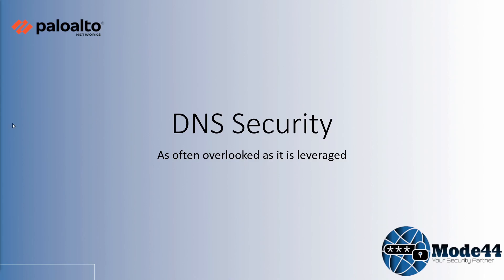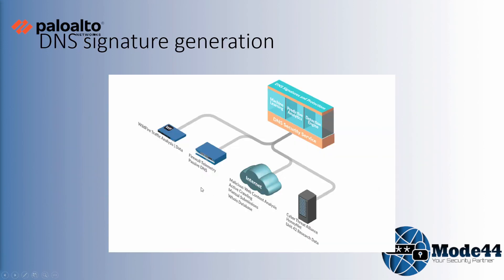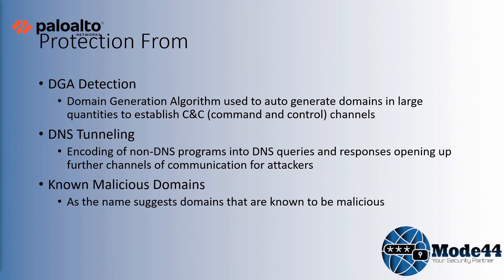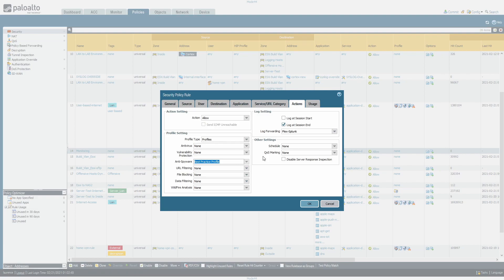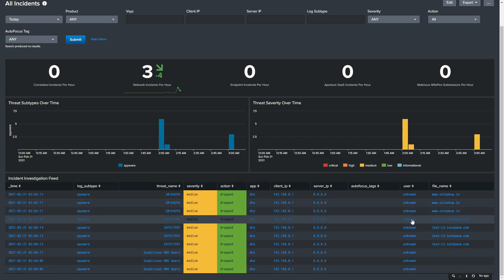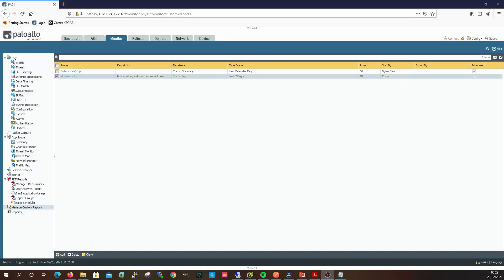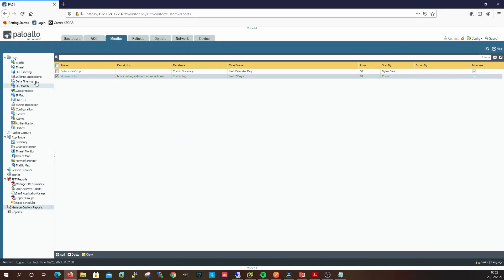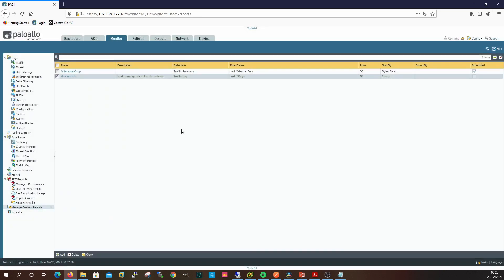DNS Security Palo Alto Networks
DNS is integral to every network on the planet, as such it is the first thing an attacker will look to leverage, by tunneling or by simply maintaining connection to a resilient botnet through the use of low ttl dns, in this video I go through the process of setting up DNS security on Palo Alto firewalls and the subsequent reporting.